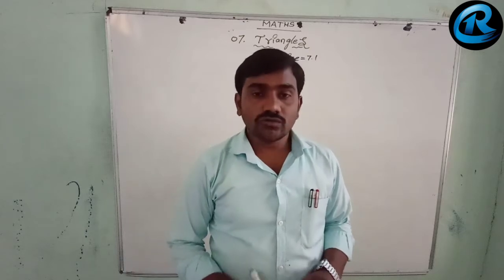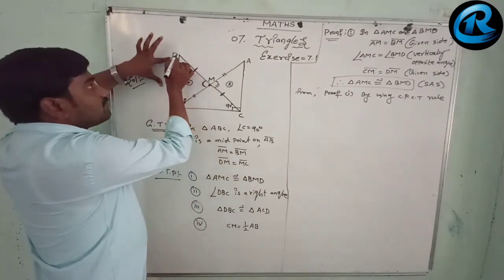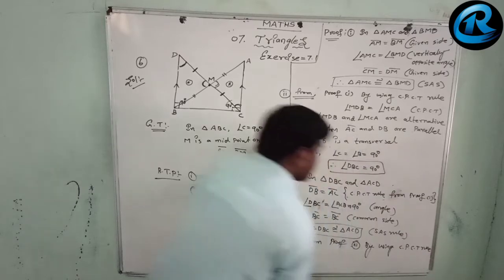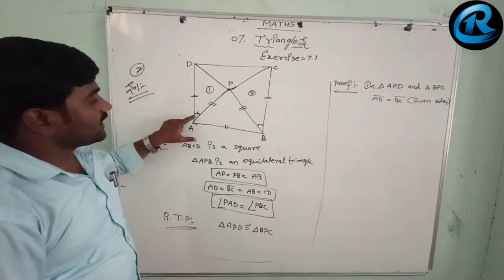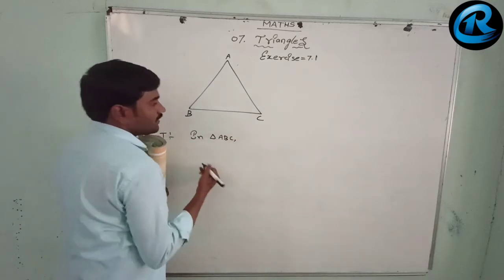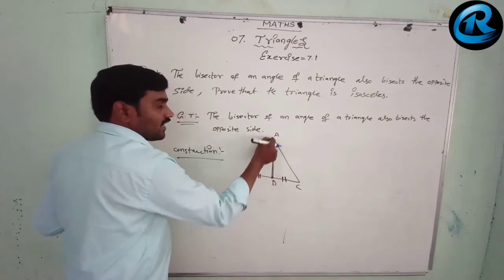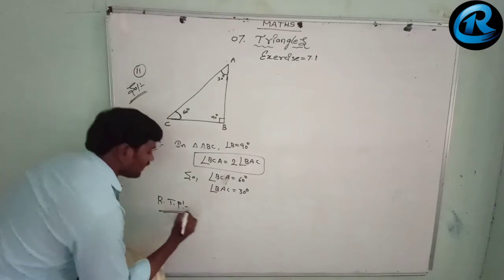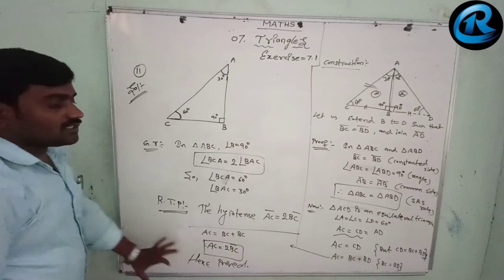exercise 7.1 part 2{ 07.Triangles}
In this video i have explained about 9th class 7th chapter that is triangles in that exercise 7.1 from 6th question to all problems and solutions.